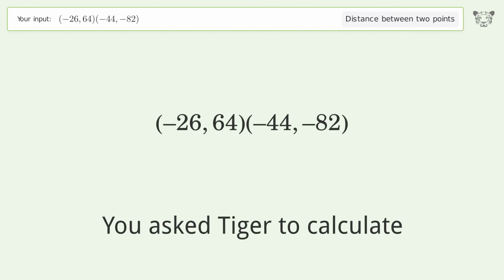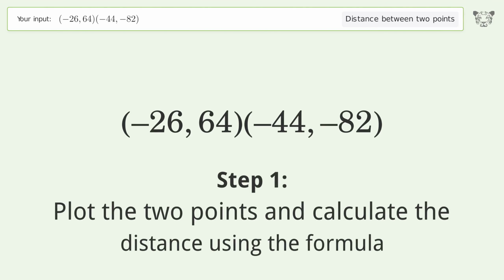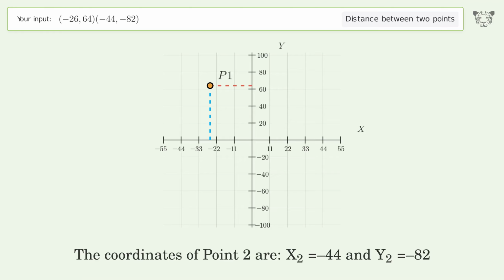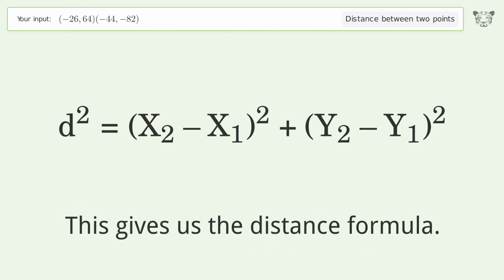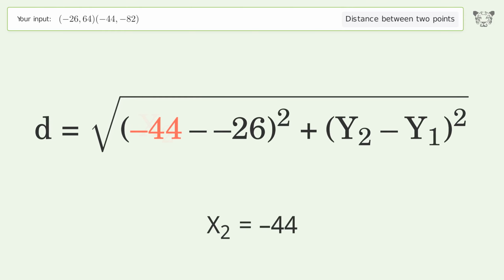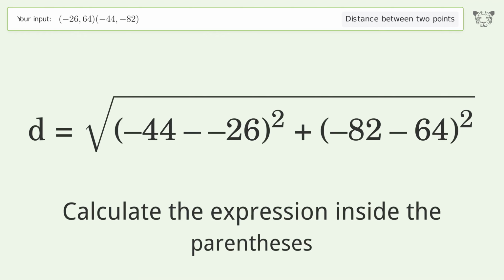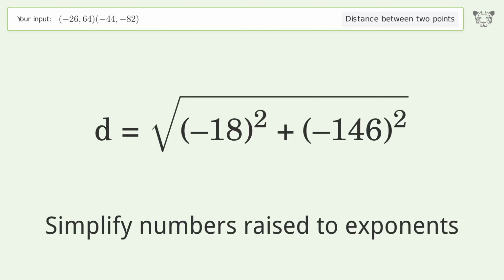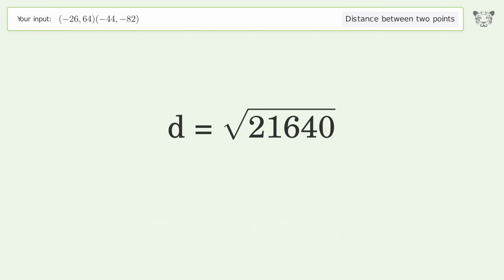Find the distance between two points p1 (-26,64) and p2 (-44,-82): Step-by-Step Video Solution